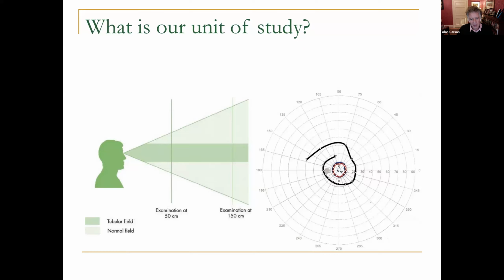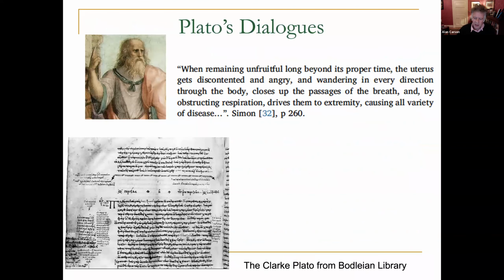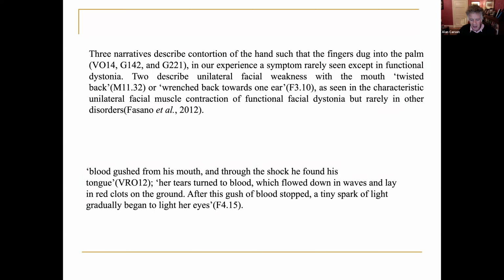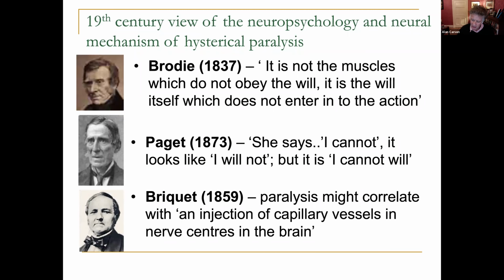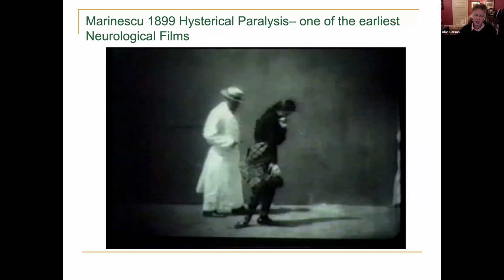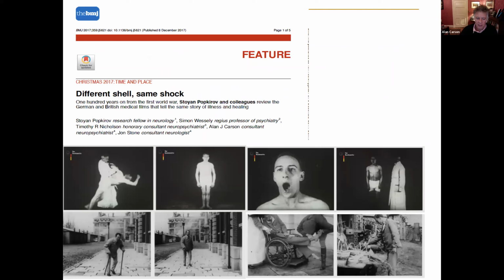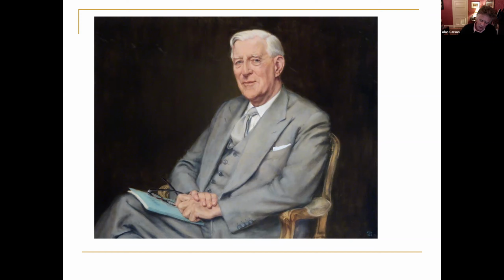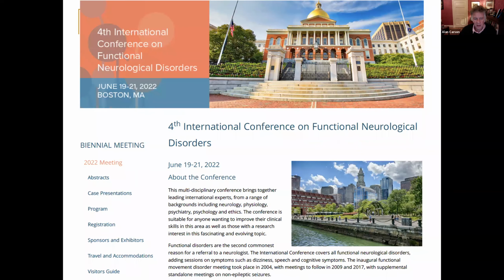180th Anniversary Free Members’ Webinar: From hysteria to FND – 2 December 2021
This webinar was delivered by Professor Alan Carson.

Professor Carson had worked as a Consultant Neuropsychiatrist in Edinburgh, for the last 20 years. He is also an Honorary Professor in Neuropsychiatry based in Clinical Brain Science at the University of Edinburgh. The Functional Disorders Research group in Edinburgh, which he runs along with Jon Stone and produced influential work on clinical phenotype, classification, epidemiology and treatment.